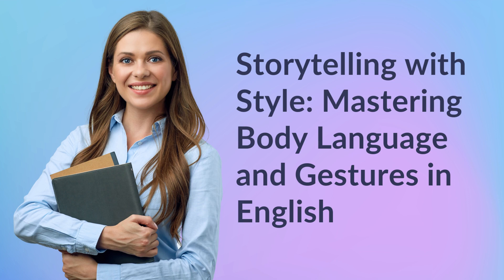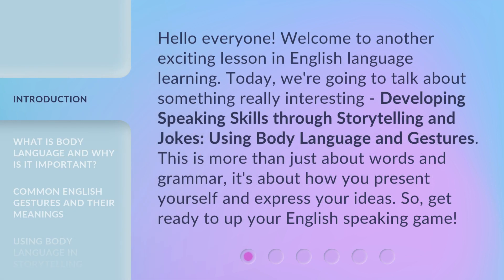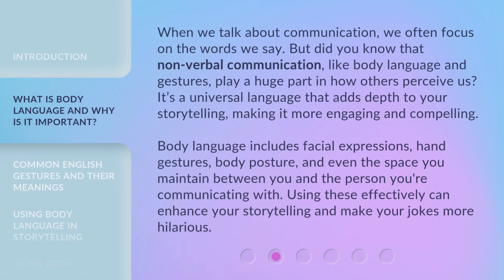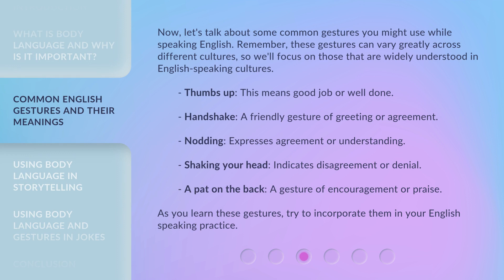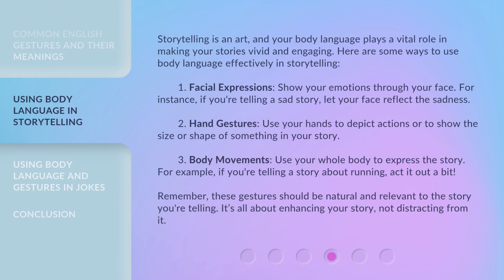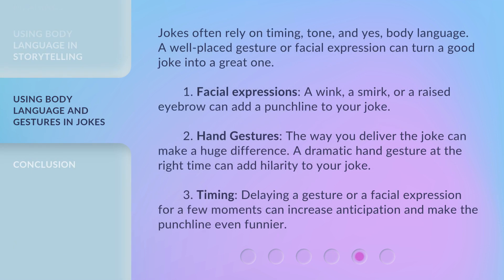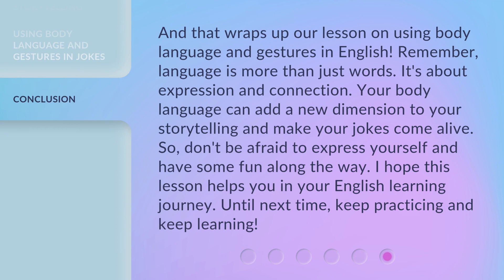Storytelling with Style: Mastering Body Language and Gestures in English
Speak with Style: Mastering Body Language and Gestures in English • Learn how to up your English speaking game by developing your storytelling skills through body language and gestures. Discover the importance of non-verbal communication and common English gestures that can enhance your storytelling and make your jokes more hilarious. Join us for an exciting lesson in English language learning!

00:00 • Introduction - Storytelling with Style: Mastering Body Language and Gestures in English
00:38 • What is Body Language and Why is it Important?
01:19 • Common English Gestures and Their Meanings
02:03 • Using Body Language in Storytelling
02:58 • Using Body Language and Gestures in Jokes